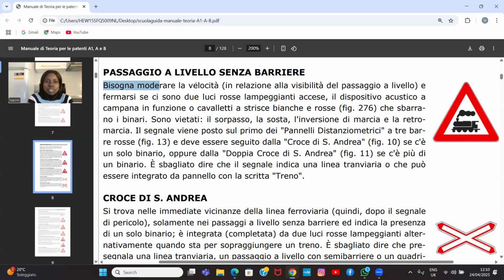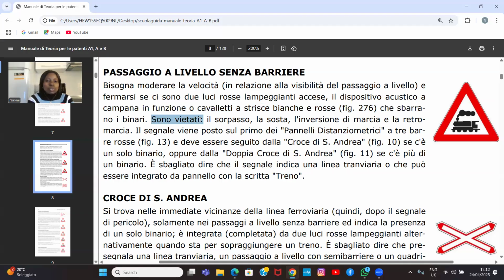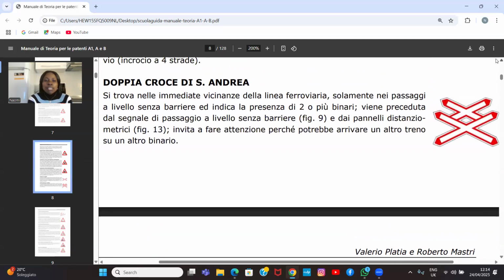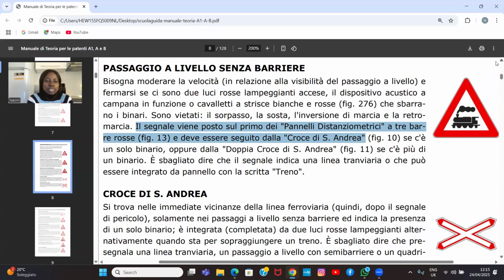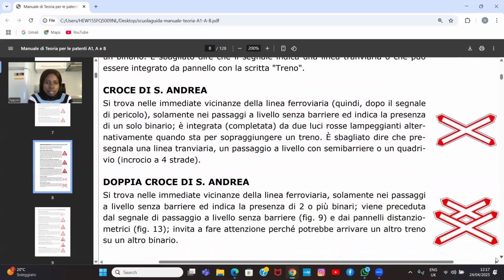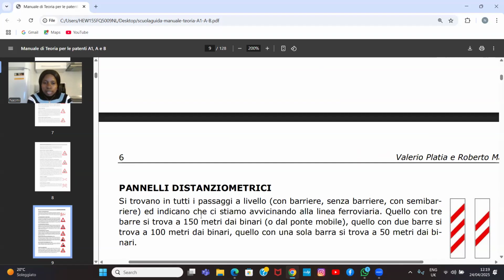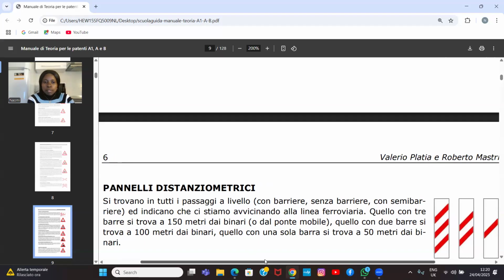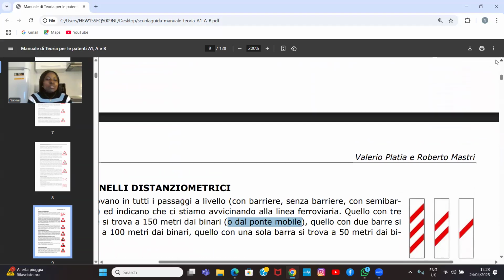Easy Driving Class 7. Segnali di Pericolo. PASSAGGIO A LIVELLO SENZA BARRIERE, CROCE DI S.ANDREA ecc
In todays class we analized, Passaggio a livello senza barriere, Croce di S. Andrea, Doppia Croce di S. Andrea and Pannelli Distanziometrici. Take note of the do's and the don'ts, these are signs that work together.